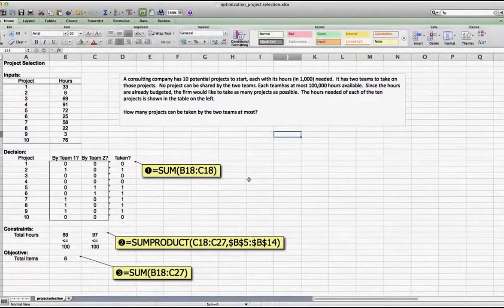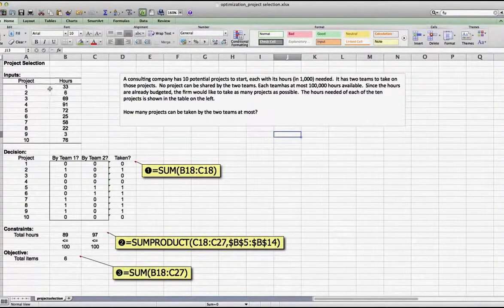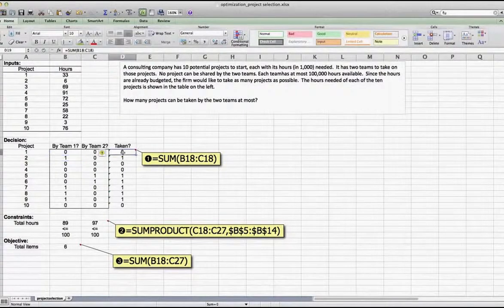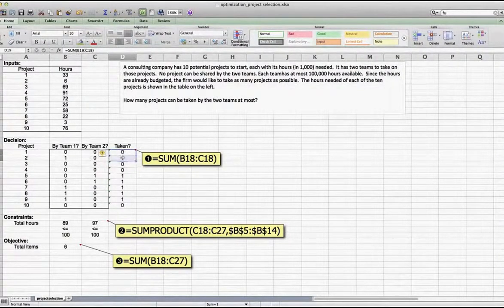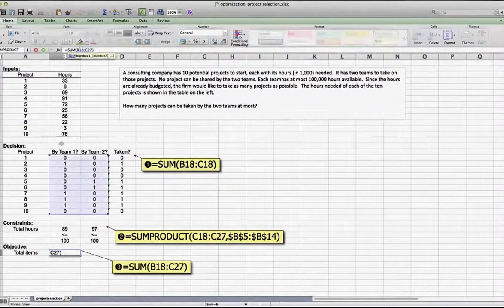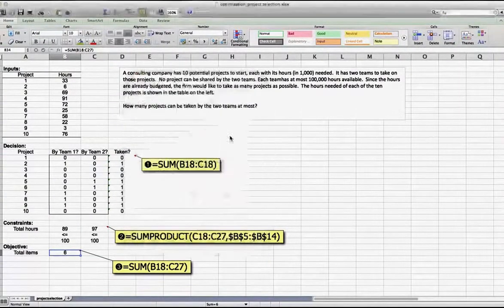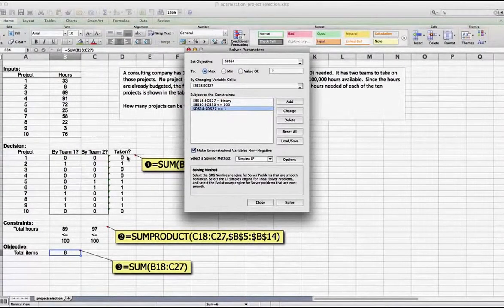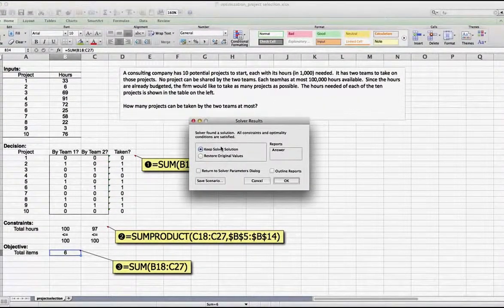Multiply and sum up numbers with SUMPRODUCT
Multiply and sum up numbers with SUMPRODUCT in Excel